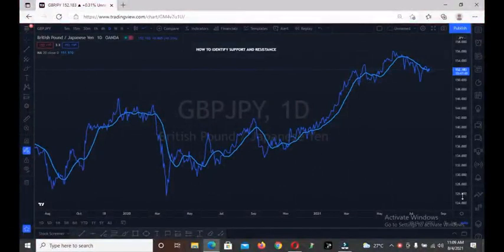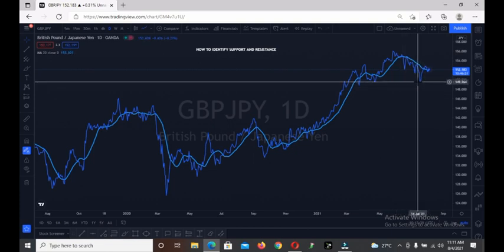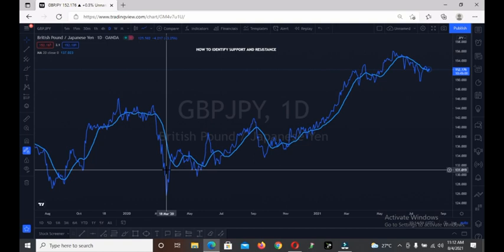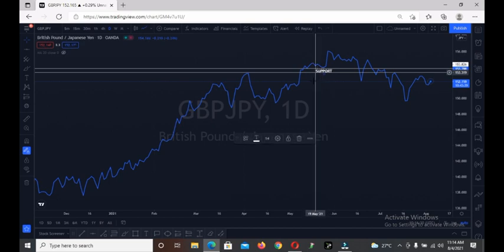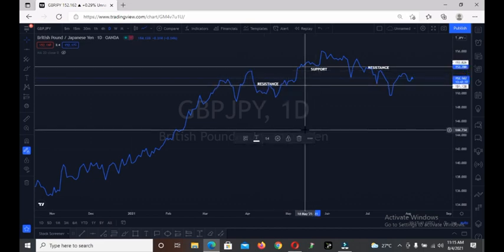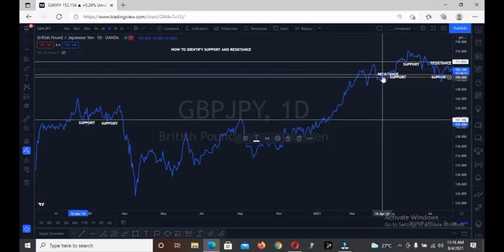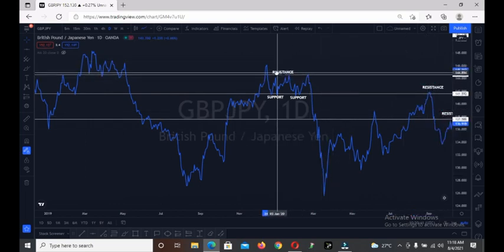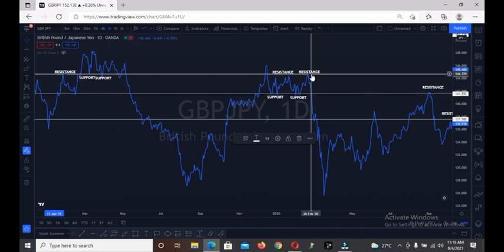How to identify support and resistance in forex